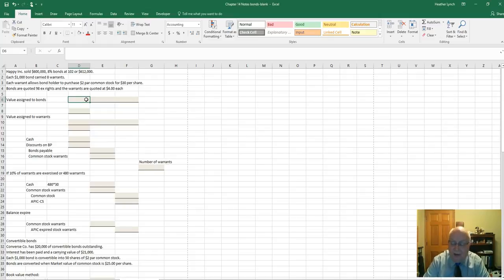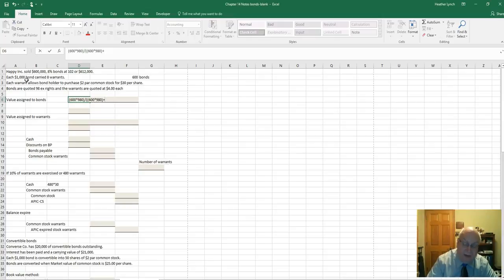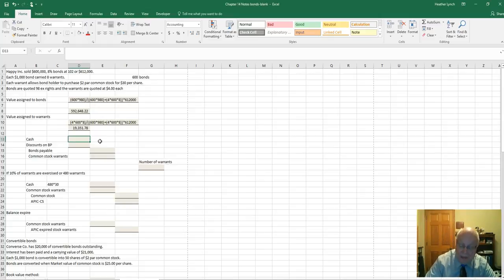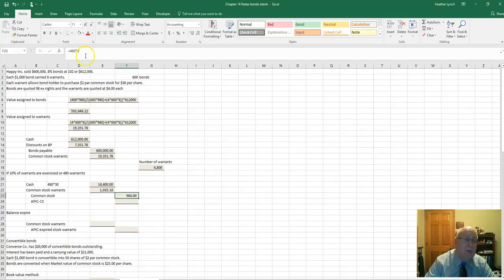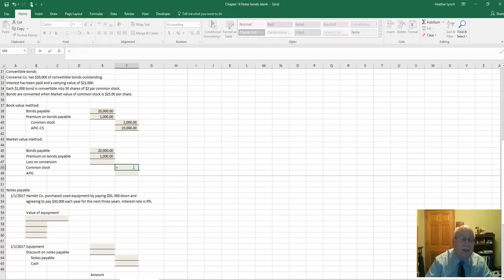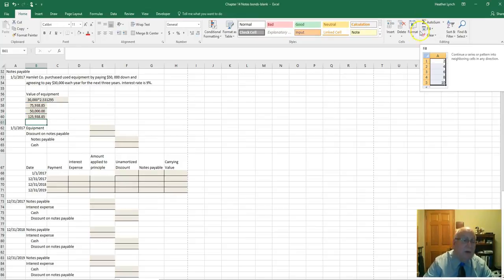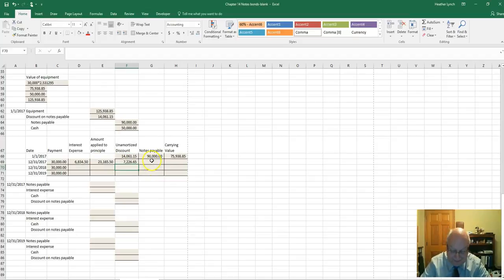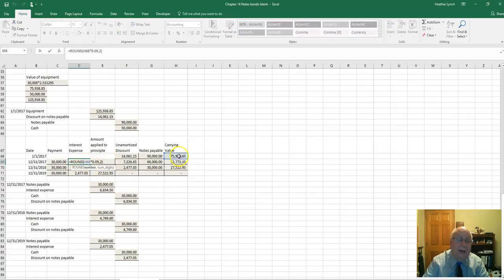LT Liabilities Warrants and Conv LT Note